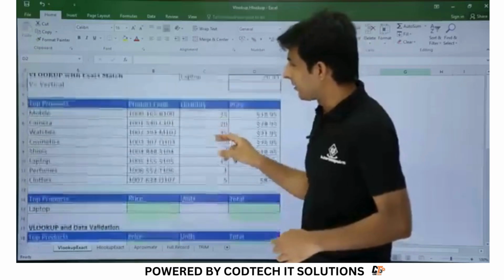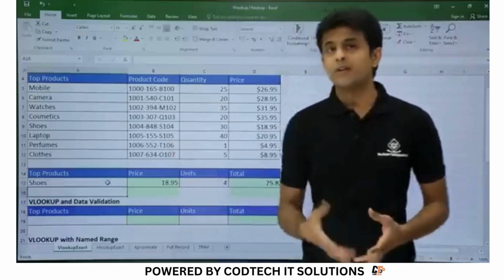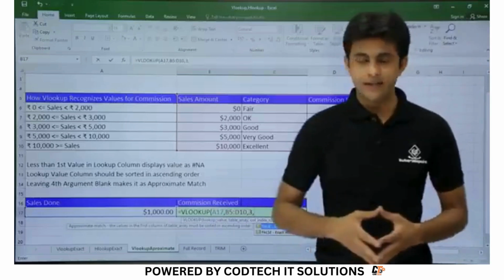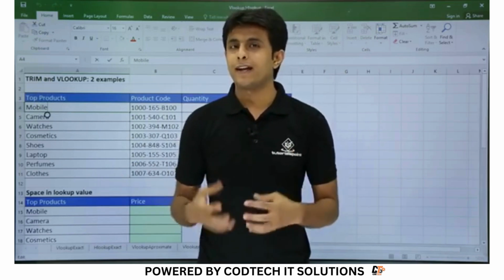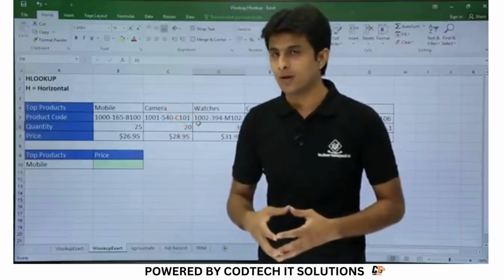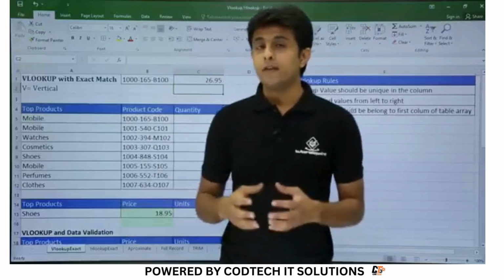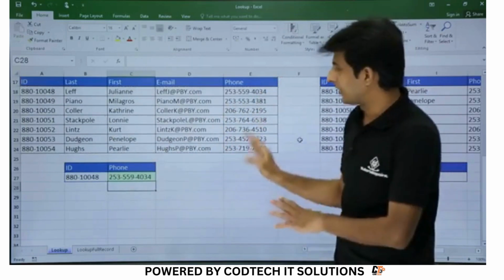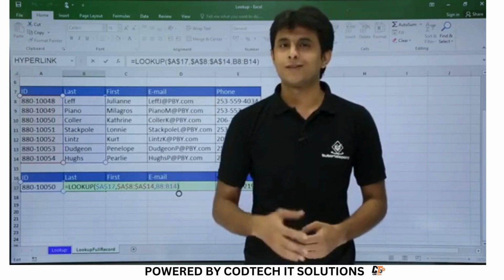MS Excel M_9